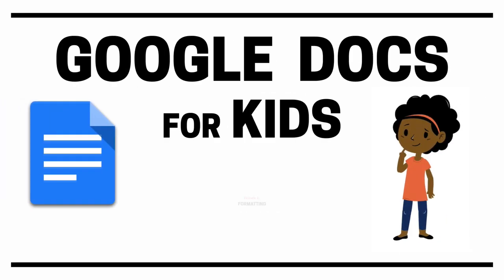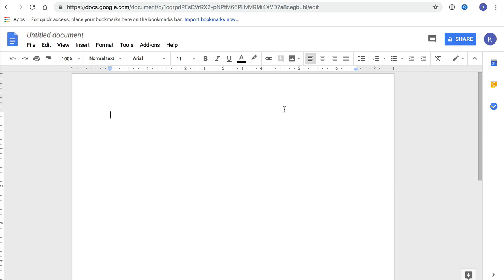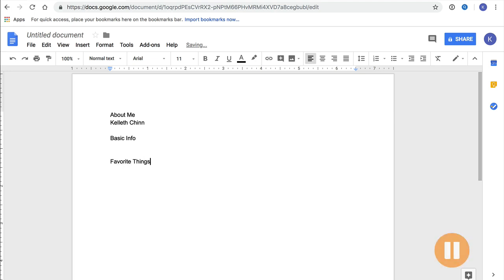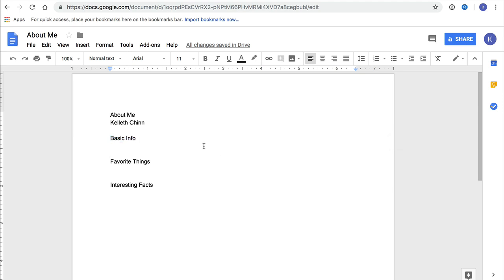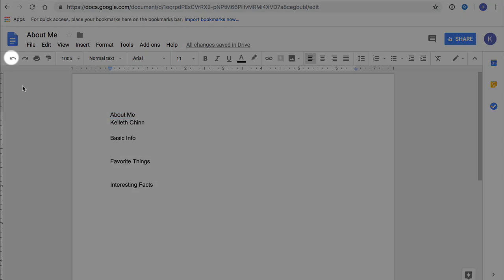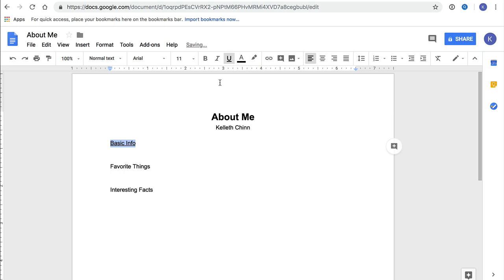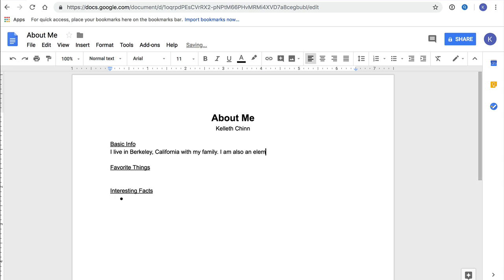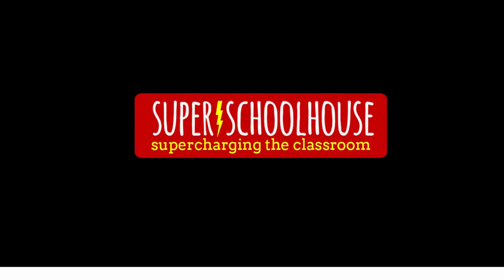Google Docs for Kids - Episode 2: Formatting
This series helps students learn to use Google Docs. In this episode, students create a real "About Me" document and format the text. Teachers, you can play the video for the class while students work along and set up the document. You can let students work independently on their document after the video.